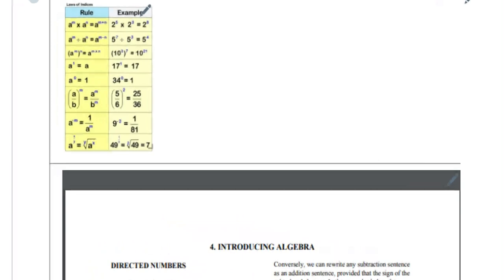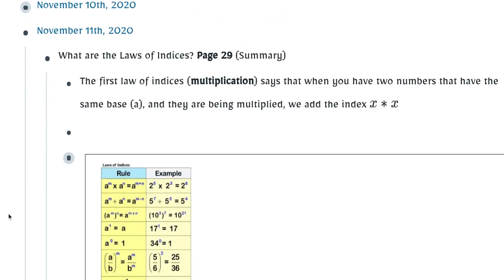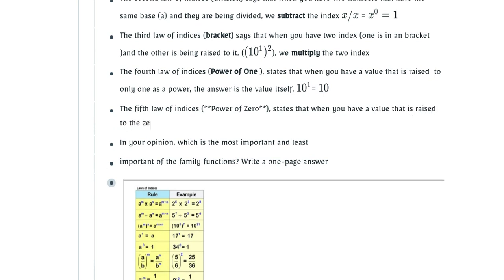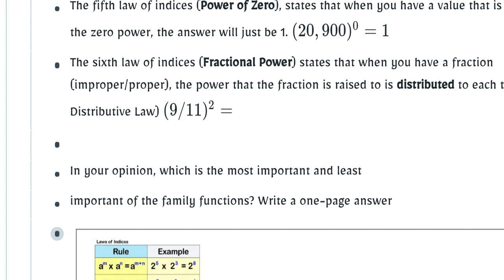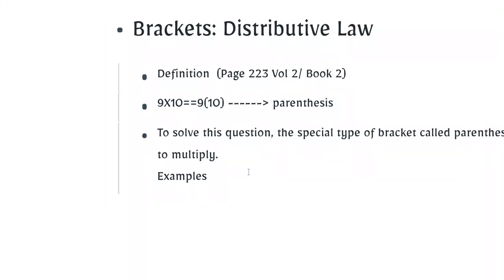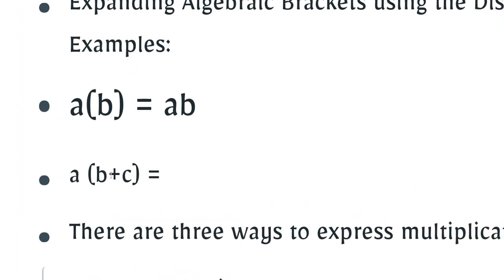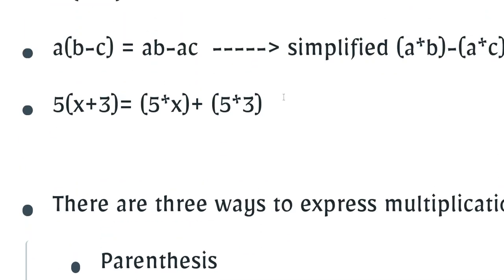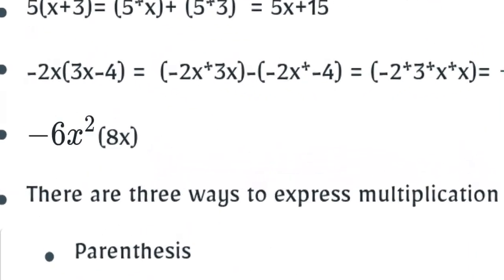Mathematics S1 Distributive Law